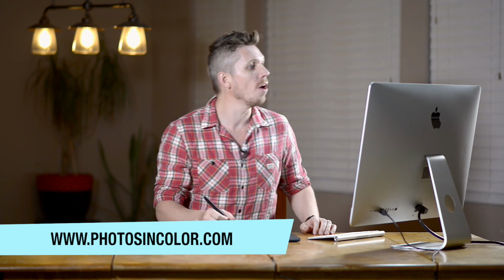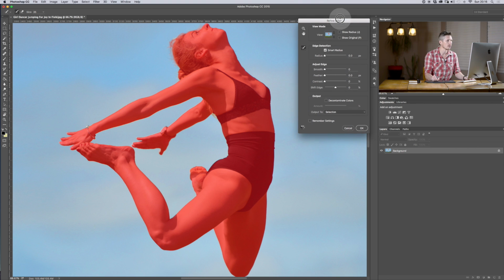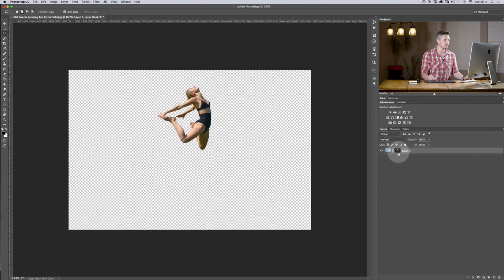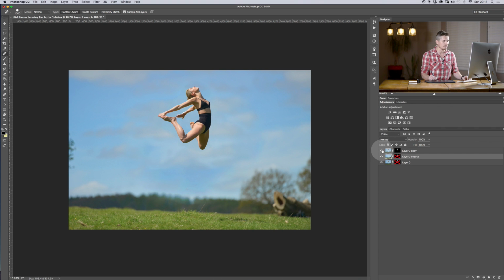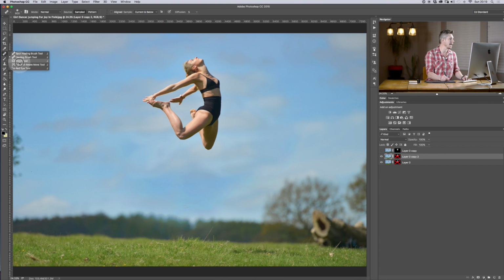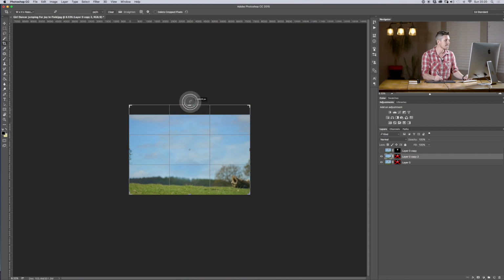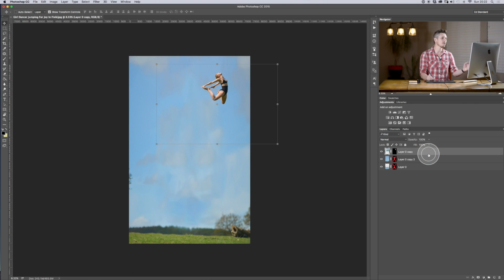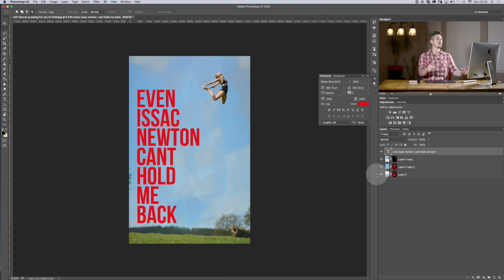Photoshop Masking Tutorial - How to move/remove anything from a photo in Photoshop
Learn how to move anything in a photo in photoshop in this tutorial for beginners. This is a complete Photoshop projected taught by Ed Gregory and showing you have to make in Photoshop. You will learn the best ways to photoshop remove background as well as all the different masking tools available. This photoshop masking tutorial shows you different ways you came move objects in photoshop CC 2017. how to use layer masks in photoshop by using the photoshop patch tool, contnent aware fill and other masking tools.

► SOCIAL MEDIA!